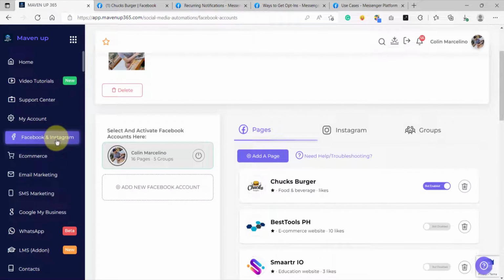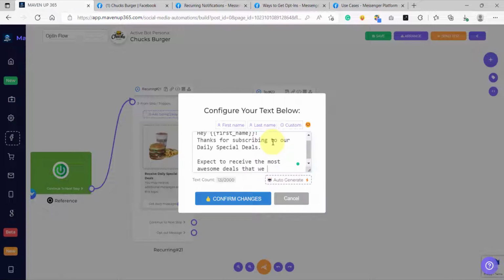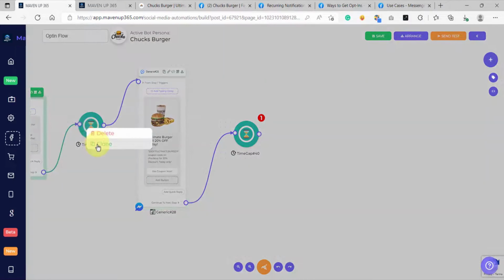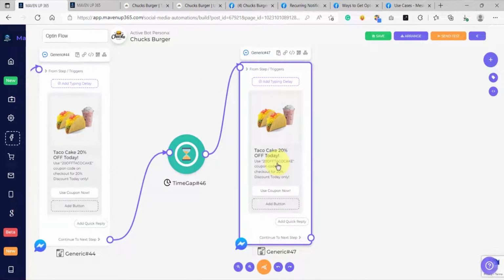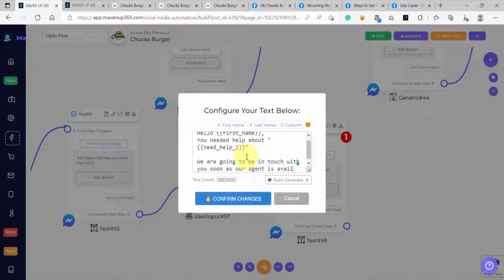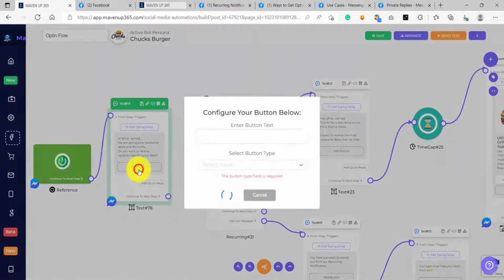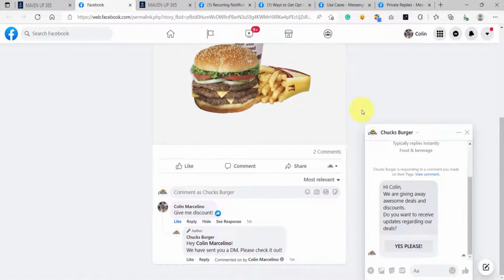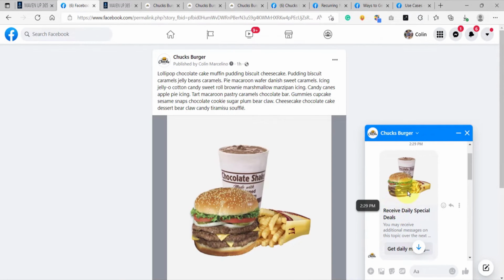Engage Your Audience with Recurring Notifications in MAVEN UP 365 Part 1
In this informative tutorial, we'll show you how to leverage the Recurring Notifications feature in MAVEN UP 365 to maintain ongoing engagement with your audience. This powerful tool allows your Facebook Page to send notifications on a topic and frequency that users have opted into—whether daily, weekly, or monthly. By obtaining user opt-in during the 24-hour messaging window, you can set up recurring notifications that keep your subscribers informed about promotions, campaigns, and updates they're interested in.

What you'll learn in this video:

Understanding Recurring Notifications:

Learn what recurring notifications are and how they function within Facebook Messenger and MAVEN UP 365.
Discover the benefits of using recurring notifications to build lasting relationships with your customers.
Requesting User Opt-In:

Step-by-step guidance on how to request permission from users to send recurring notifications.
Setting Notification Frequency:

Configure notifications to be sent on a daily, weekly, or monthly basis, depending on your campaign needs and user preferences.
Tips on selecting the optimal frequency to maximize engagement without overwhelming your audience.
Creating Engaging Content for Notifications:

Learn how to develop content for your recurring notifications that keeps users interested and engaged.
Strategies for aligning notifications with ongoing promotions and campaigns.
Managing and Monitoring Notifications:

Use MAVEN UP 365's tools to manage your subscriber list and monitor the performance of your notifications.
Adjust your approach based on analytics to improve open rates and user satisfaction.
Benefits of Using Recurring Notifications:

Sustained Engagement: Keep your audience informed and engaged over time with regular updates.
Personalized Communication: Send notifications on topics users have explicitly opted into, ensuring relevance.
Boosted Conversions: Drive traffic to promotions and campaigns by maintaining consistent communication.
Strengthened Relationships: Build trust and loyalty by providing value through timely and relevant updates.
By the end of this video, you'll be equipped to:

Implement recurring notifications in your MAVEN UP 365 chatbot flows.
Effectively request and manage user opt-ins for ongoing communication.
Enhance your digital marketing strategy by maintaining consistent engagement with your audience.

Recurring Notifications
MAVEN UP 365 Tutorial
Facebook Messenger Marketing
User Opt-In Strategies
Notification Frequency Settings
Enhance Customer Engagement
Ongoing Promotions and Campaigns
Build Customer Relationships
Messenger Marketing Automation
Boost Audience Engagement
Personalize Notifications
Improve User Experience
Marketing Automation Strategies